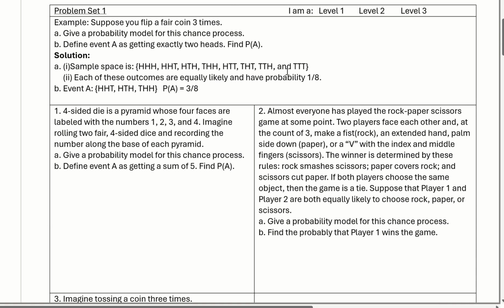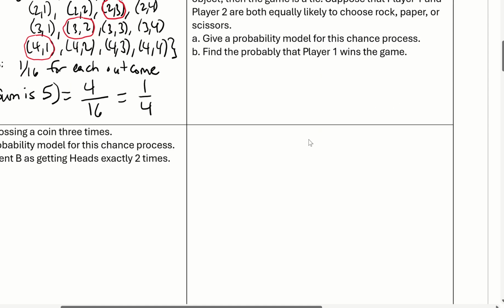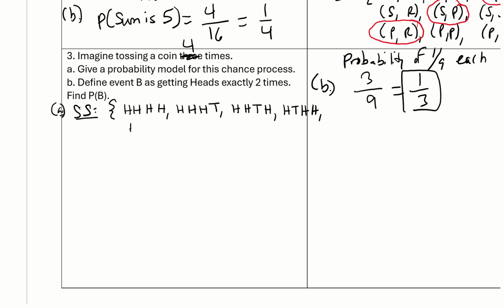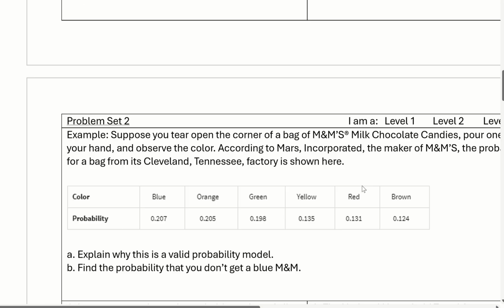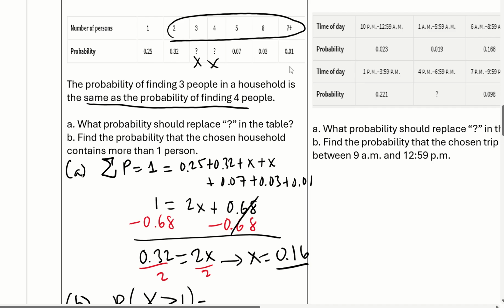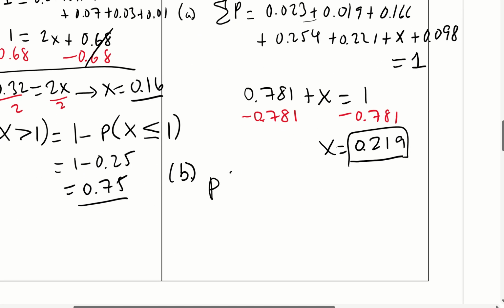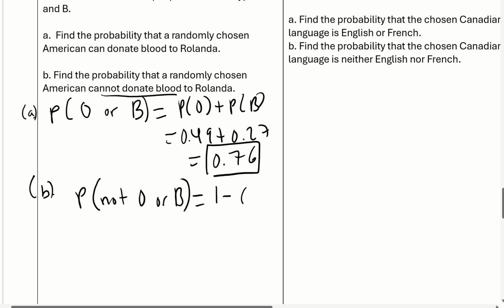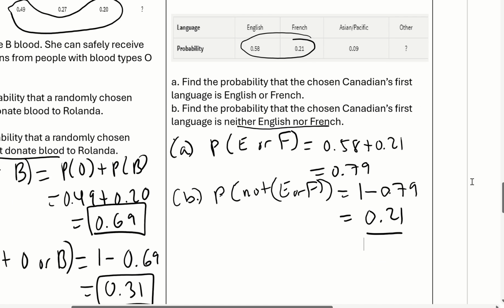Probability & Statistics Lesson 5.2 Review 24-25